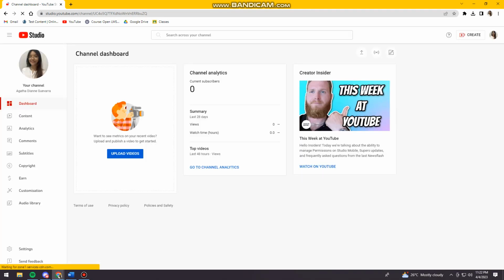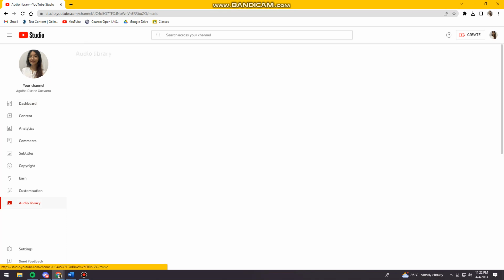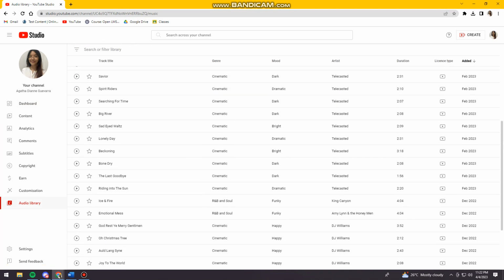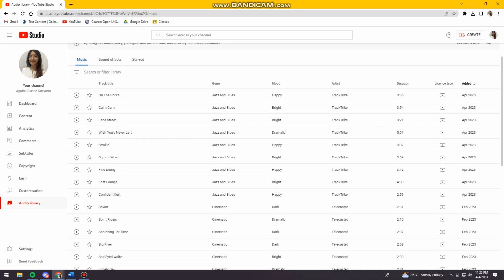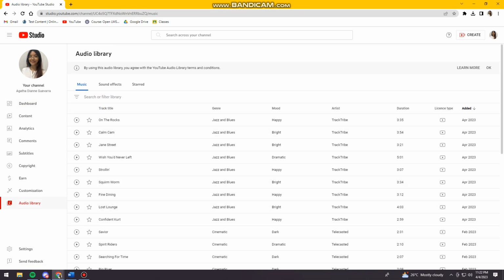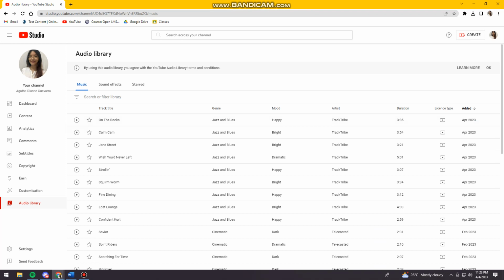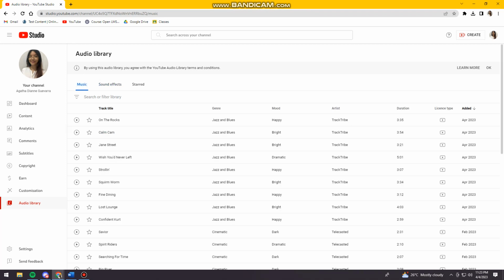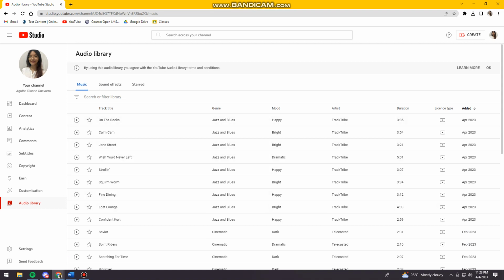How To Download Music From YouTube (2023 Guide)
Learn How To Download Music From YouTube (2023 Guide).In this tutorial, you will learn how to download music from YouTube in 2023. YouTube is one of the largest video sharing platforms, and many people use it to listen to music. However, sometimes you may want to download music from YouTube to listen to it offline or to transfer it to another device. With just a few simple steps, you can easily download music from YouTube to your computer or mobile device.

Here's how to download music from YouTube:

Find the video on YouTube that has the music you want to download.

Copy the video URL by highlighting it in the address bar and pressing "Ctrl+C" on Windows or "Command+C" on Mac. Alternatively, you can click the "Share" button under the video and select "Copy Link."

Open a new browser tab and go to a YouTube to MP3 converter website. There are many free options available, such as Y2Mate, FLVto, and Convertio.

Paste the YouTube video URL into the converter website by pressing "Ctrl+V" on Windows or "Command+V" on Mac.

Select the MP3 file format and the quality you want to download.

Click the "Convert" or "Download" button to start the conversion process.

Once the conversion is complete, click the "Download" button to save the MP3 file to your computer or mobile device.

That's it! You have successfully downloaded music from YouTube. You can now transfer the MP3 file to your music player or listen to it offline.

Note that downloading copyrighted music from YouTube may be illegal in some countries, so make sure you have the right to download and use the music before proceeding.

I hope this tutorial was helpful for you. 💭 Have a question about this tutorial?